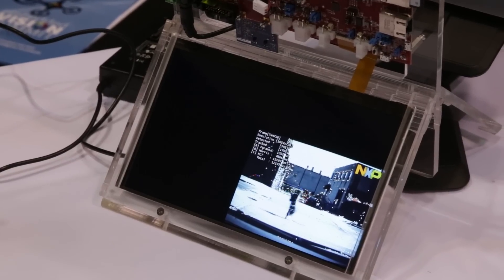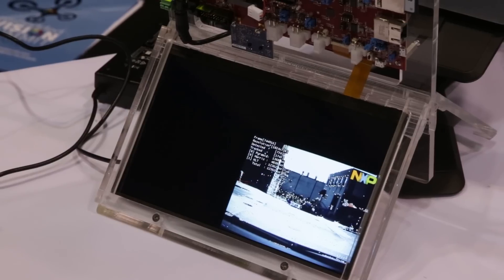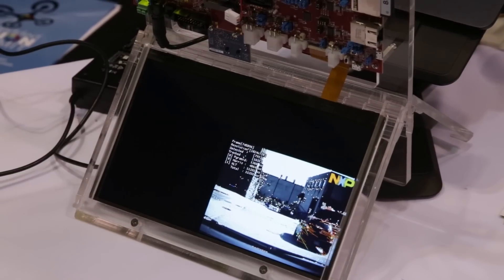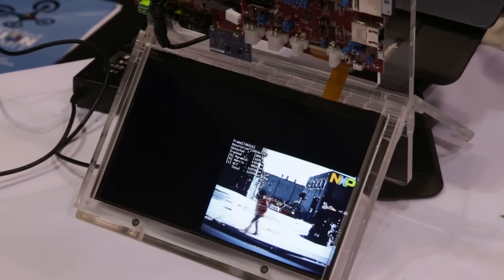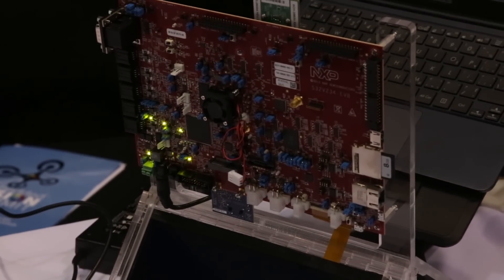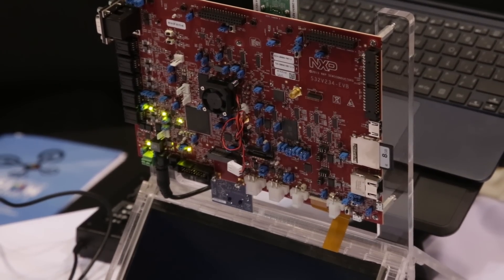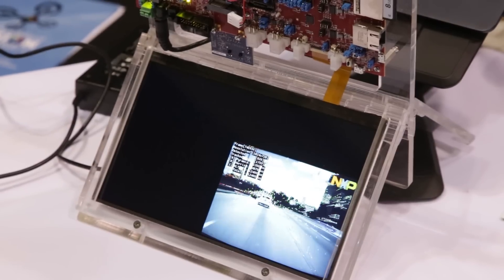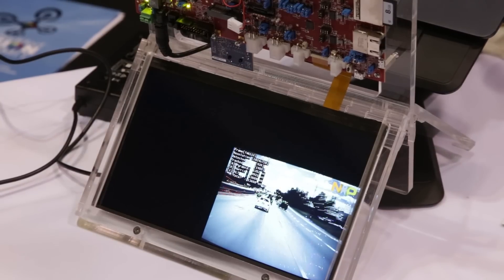NXP Demonstration of the S32V Automotive Vision Processor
Ali Ors, Senior R&D Manager for ADAS at NXP's Automotive division, demonstrates the company's latest embedded vision technologies and products at the May 2016 Embedded Vision Summit. Specifically, Ors presents the capabilities of the NXP S32V Automotive Vision Processor, demonstrating the optical flow feature tracker with algorithms running on the APEX image processors inside the chip. The solution is automotive-grade and ideal for ADAS applications to increase automotive safety.